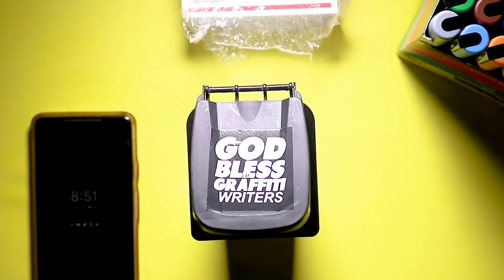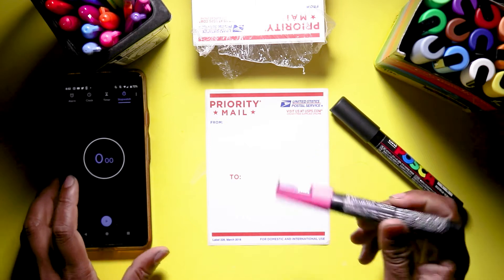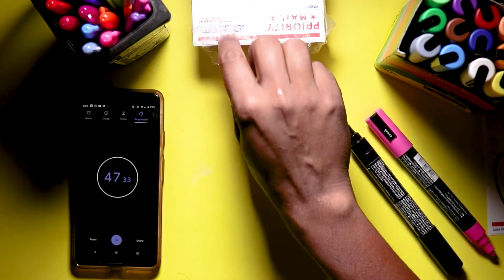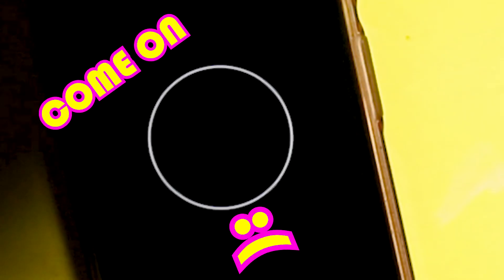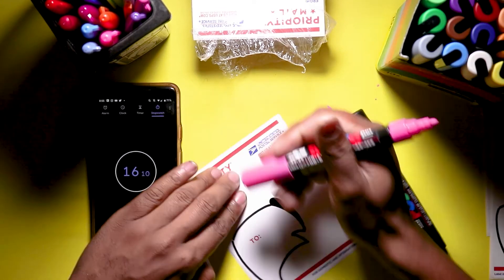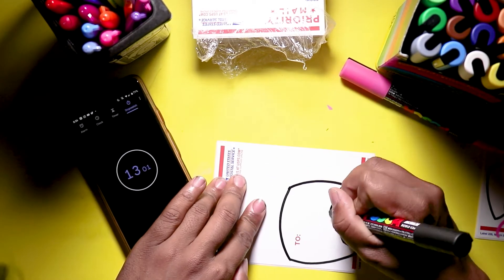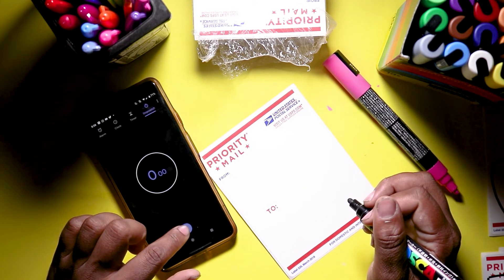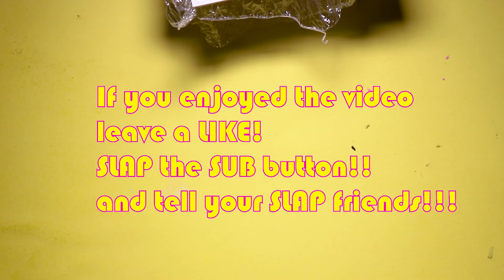TIME TRIAL CHALLENGE (GONE WRONG) HELP!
This is my first time trial challenge. As a slap artist it is important to have a go to quick slap in case you find a SUPER DOPE SPOT to SLAP!! Hope You guys enjoy the Video and tell me you best times down in the comments. Keep on Slapping!!